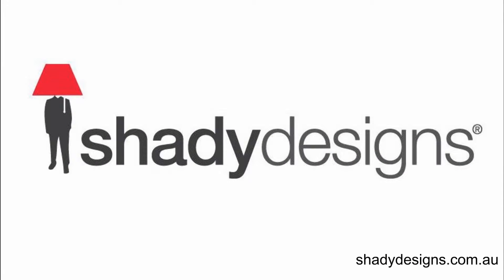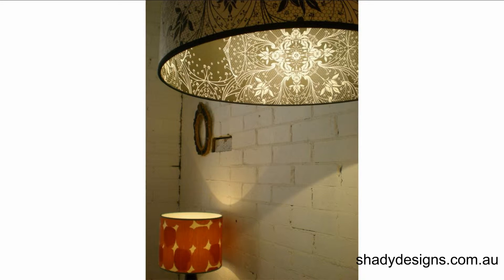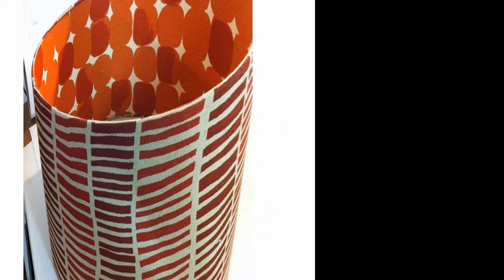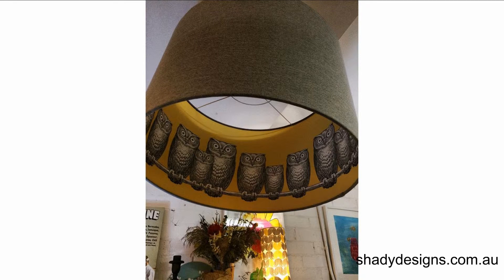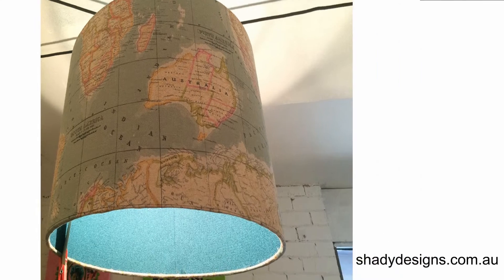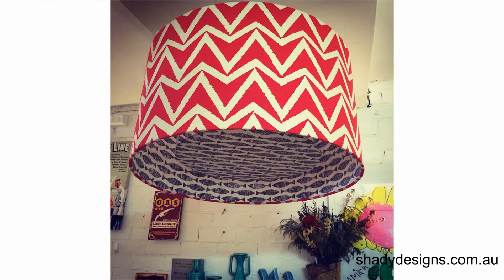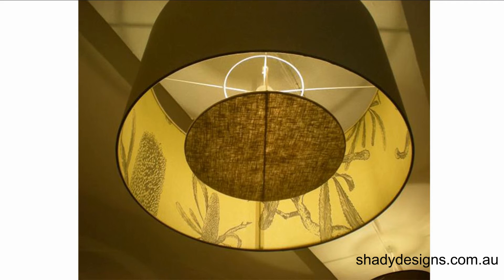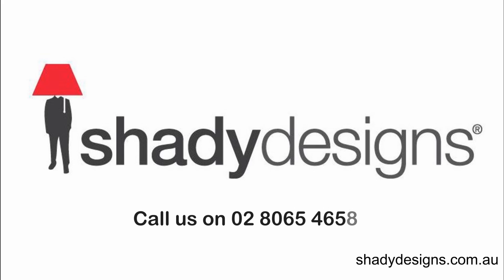Double Sided Lampshade Guide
In this short video we share about double sided lampshade